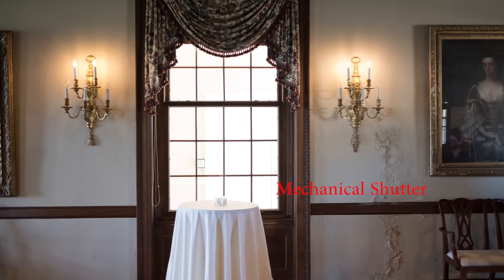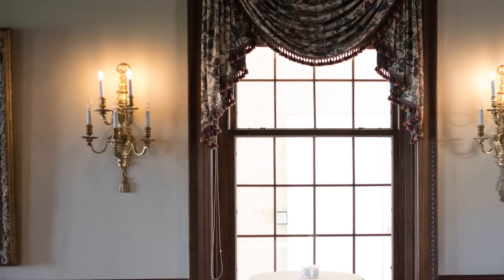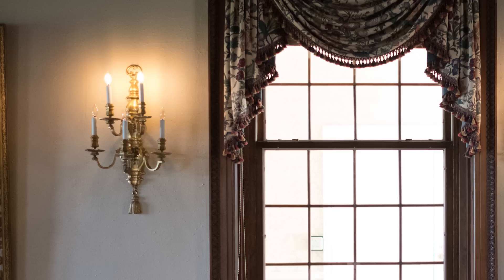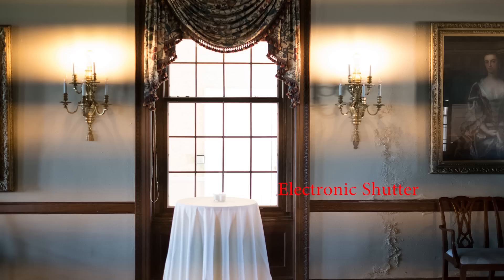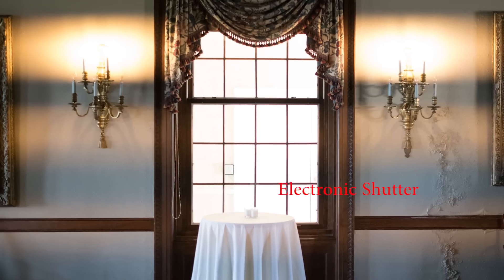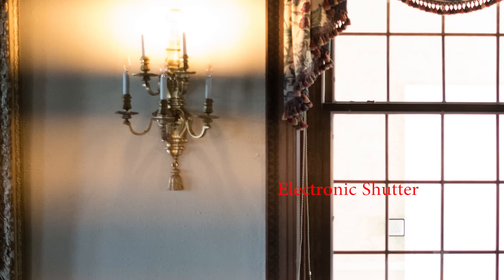Electronic Shutter vs Mechanical Shutter in Mirrorless Cameras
An explanation of the electronic shutter vs. mechanical shutter in mirrorless cameras, and how it will affect your images.